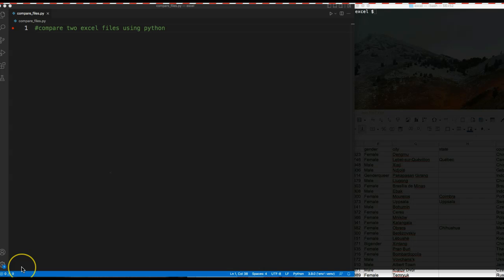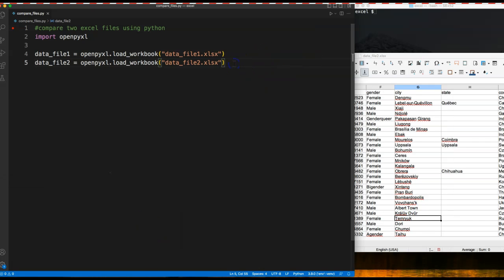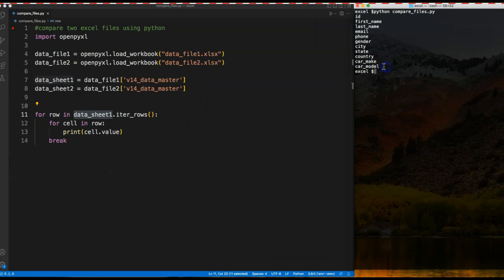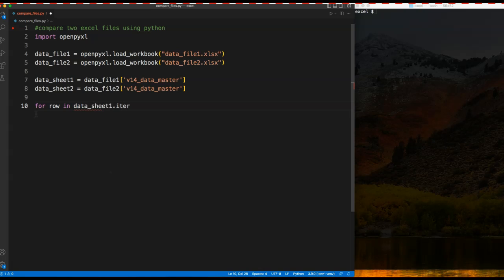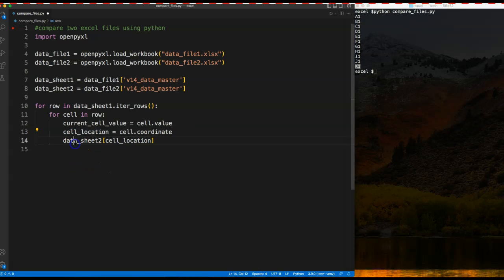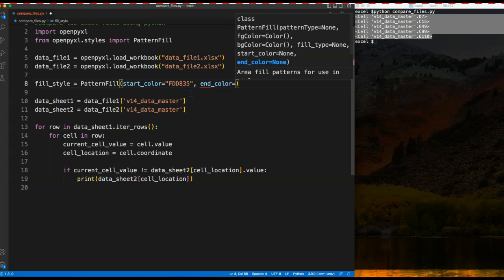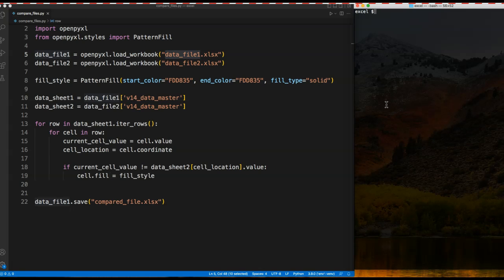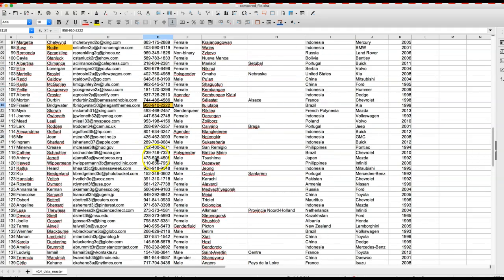DON'T COMPARE YOUR EXCEL FILES MANUALLY WITHOUT WATCHING THIS!!!!🤫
This tutorial will teach you how to compare Excel files using Python and the Openpyxl library. Learn different methods to quickly and easily automate the comparison of data in two or more Excel files.